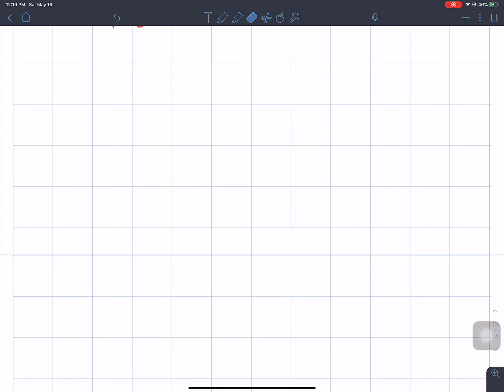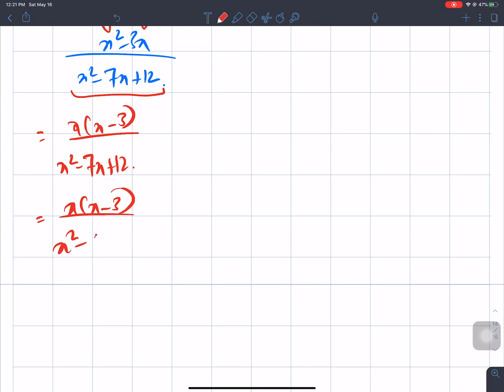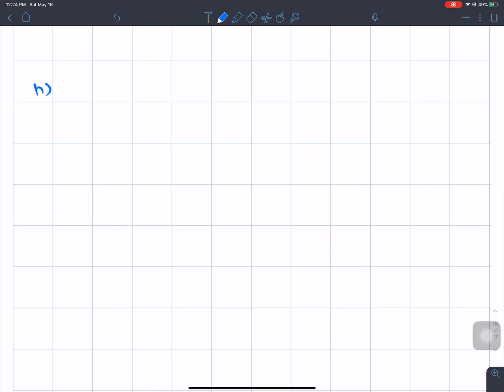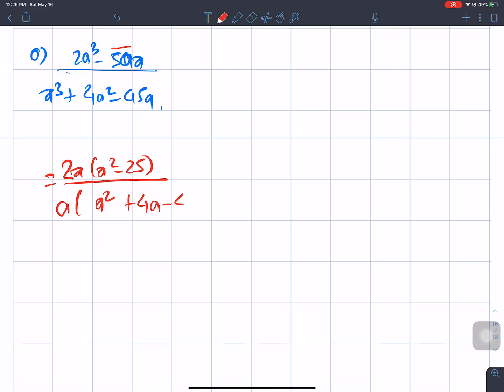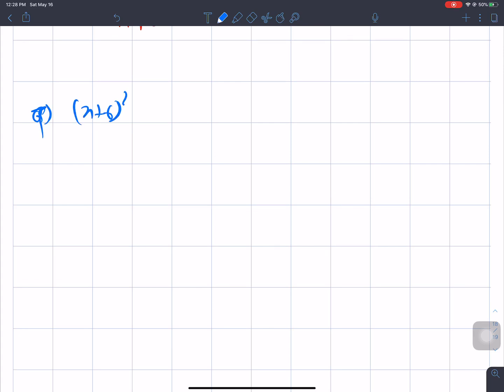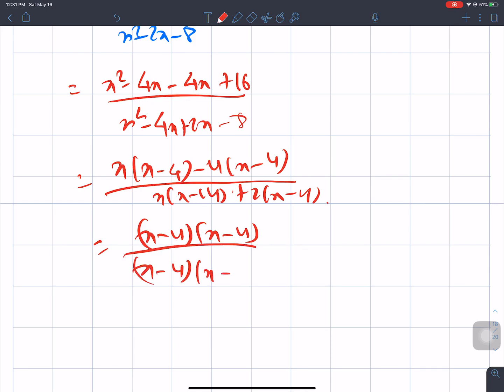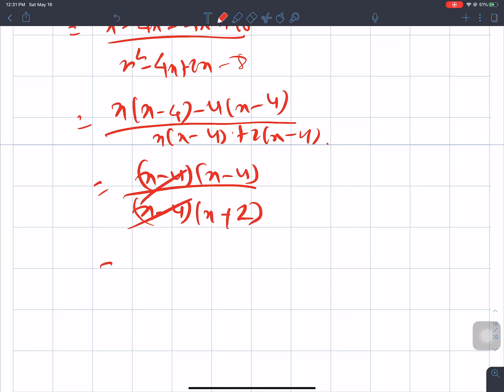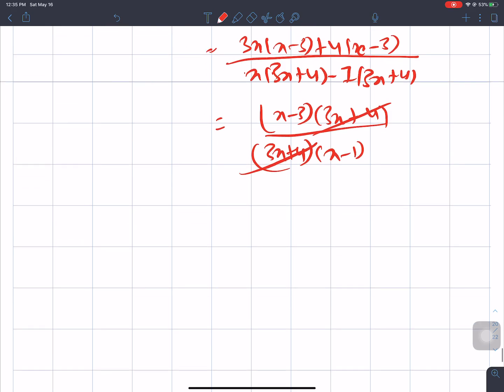Rational Expression Reduction in NEPALI| BLE Class 8|C Math in NEPALI